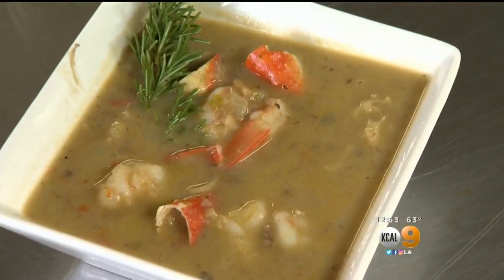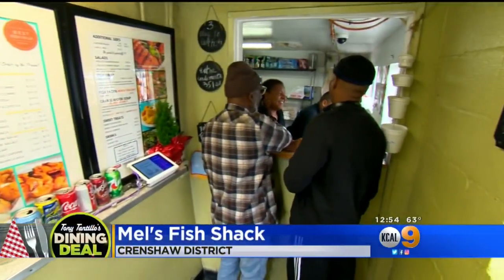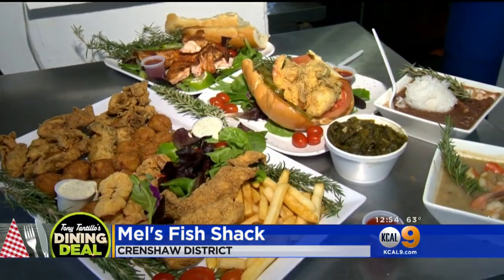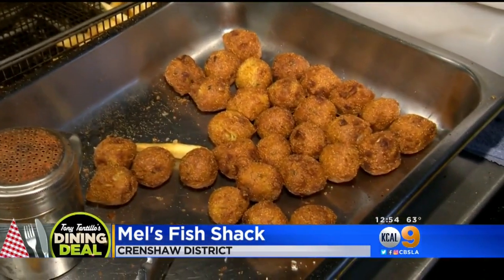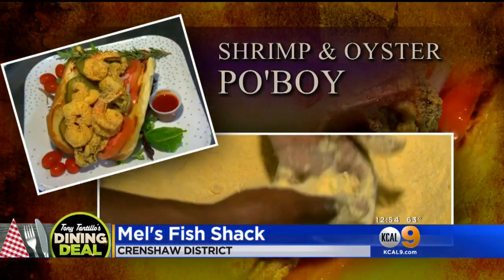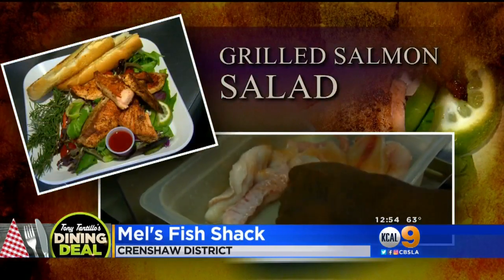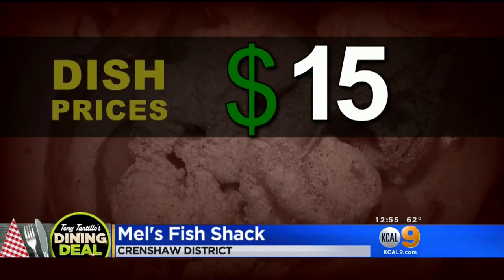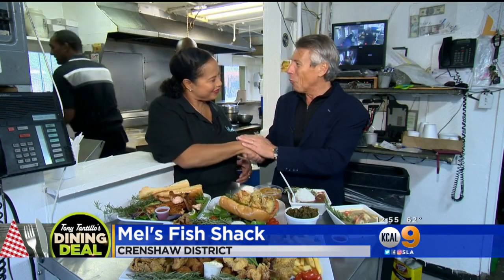Tony's Table: Mel's Fish Shack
The Fresh Grocer Tony Tantillo visits Me's Fish Shack in the Crenshaw District.